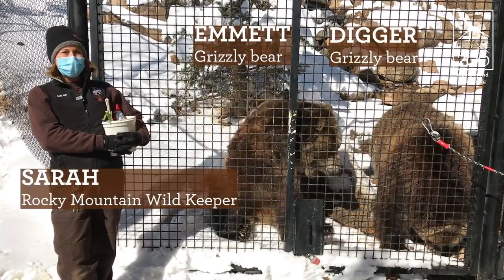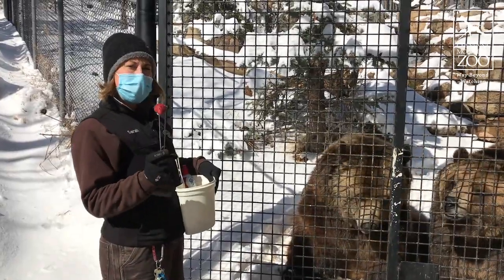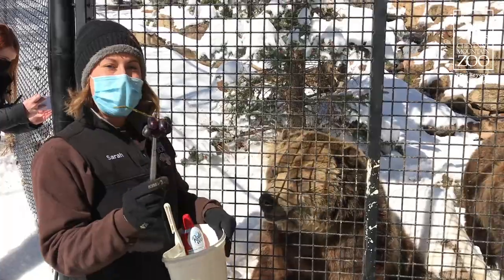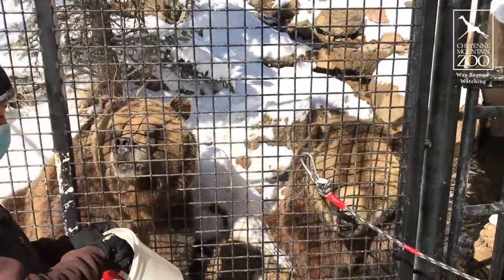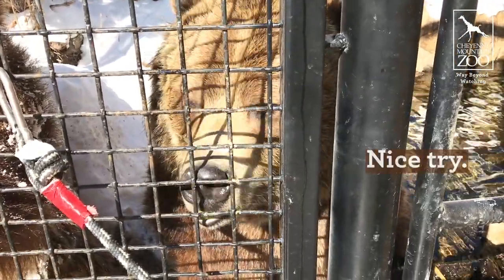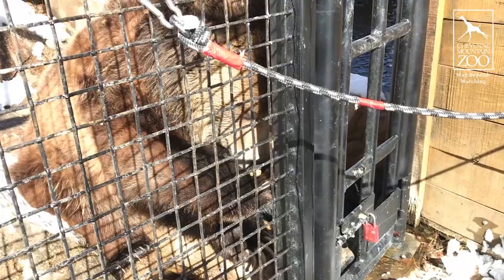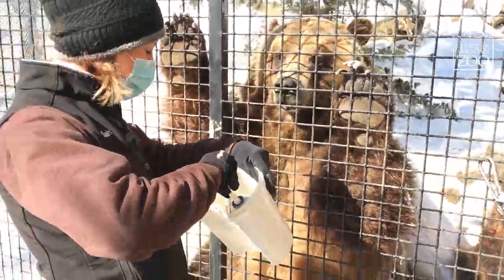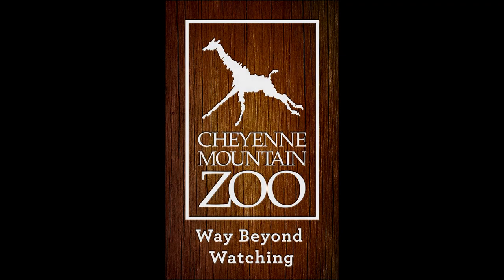Grizzly Bear Taste Test with Adventurous Eater, Emmett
Think grizzly bears will eat anything they can get their paws on? Wrong! What they like and don't like could surprise you. Join us for another grizzly bear taste test with Sarah, Digger, and our most adventurous eater, Emmett. See if you can guess which foods Emmett likes and which ones he tosses aside.